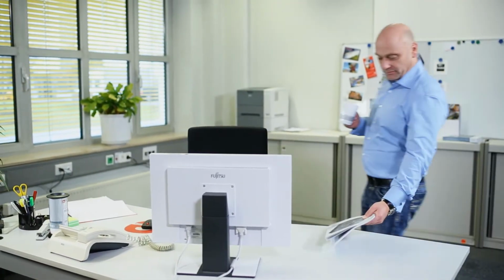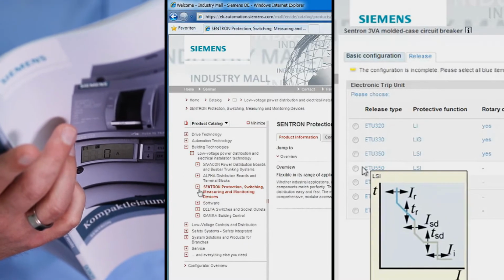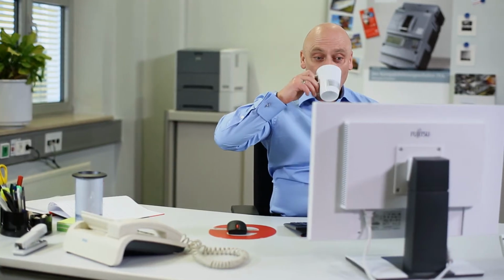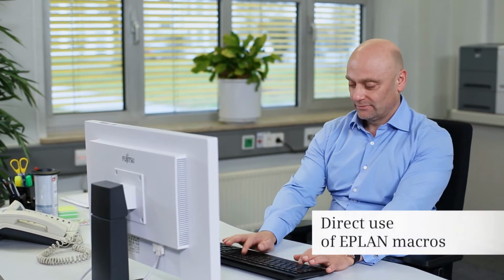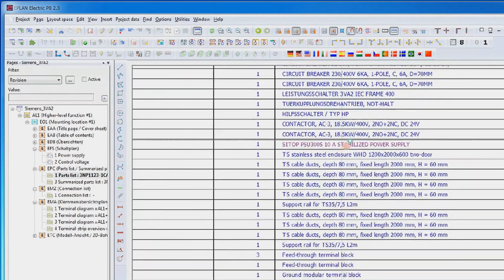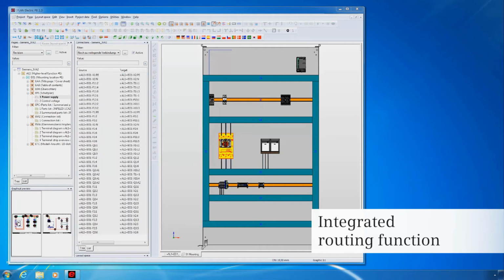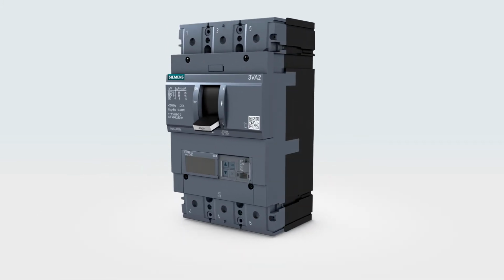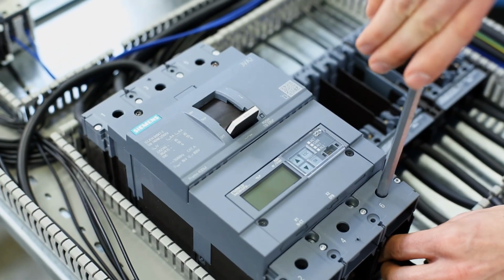Engineering in a new dimension - with CAx data from Siemens and engineering solutions from EPLAN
Siemens presents in collaboration with EPLAN Engineering in a new dimension – with CAx data from Siemens and engineering solutions from EPLAN.